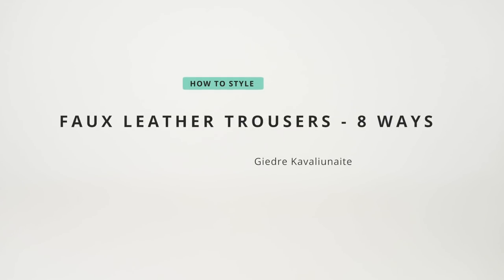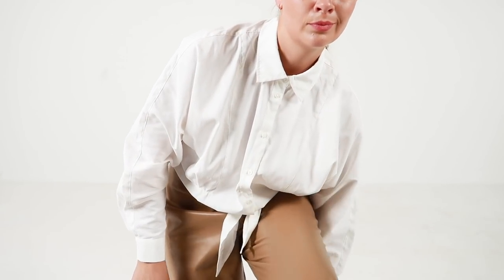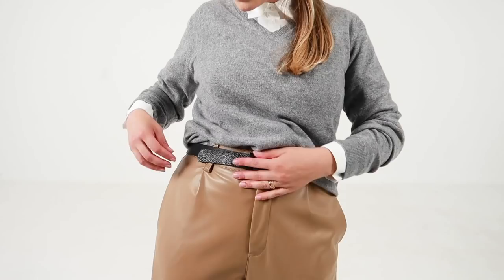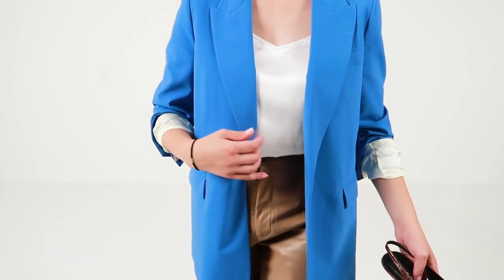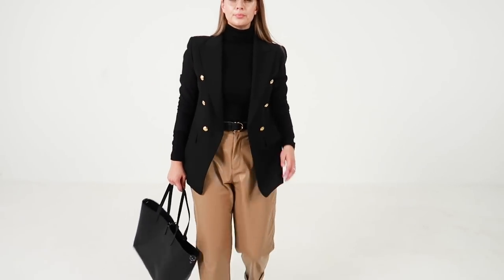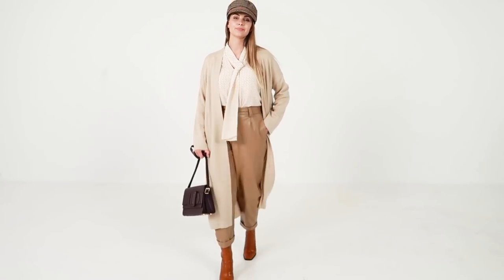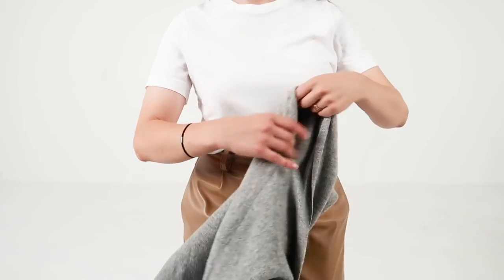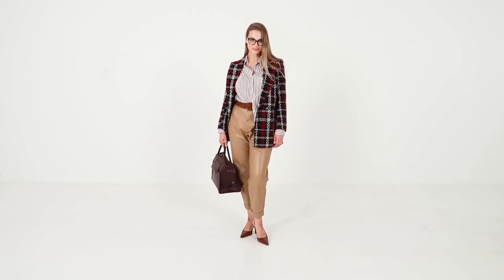7 Wearable Ways To Style Leather Trousers | Giedre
Easy ways and tips to style leather trousers for Autumn! Pair it with t-shirts and cardigans for a cosy look or a blazer for a sophisticated vibe. Hope you will find it inspiring! Let me know how do you style leather trousers?

Sweater: (Look #2; 0:59)
Camisole: (Look #3; 1:32)

TIMESTAMPS
0:28 - Style #1
0:59 - Style  #2
1:32 - Style  #3
2:16 - Style  #4
2:47 - Style  #5
3:20 - Style  #6
3:54 - Style  #7